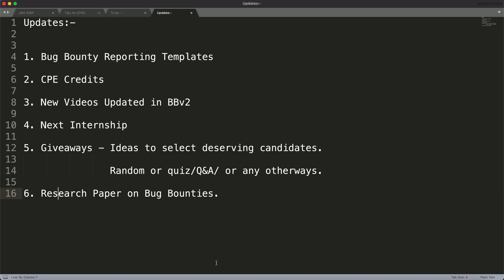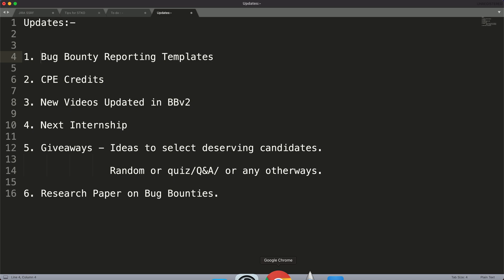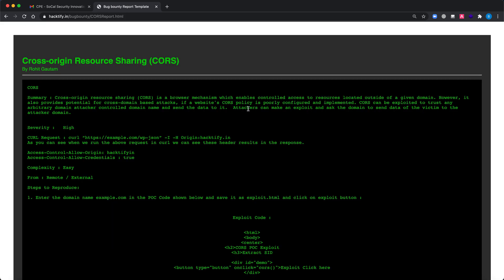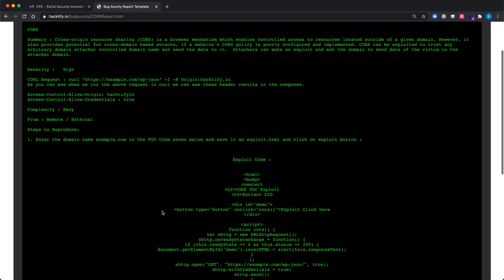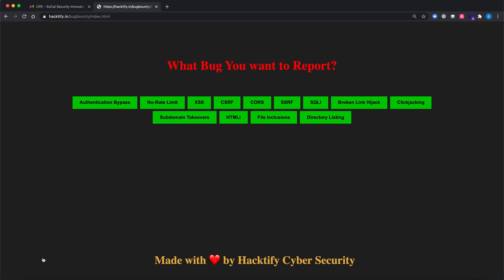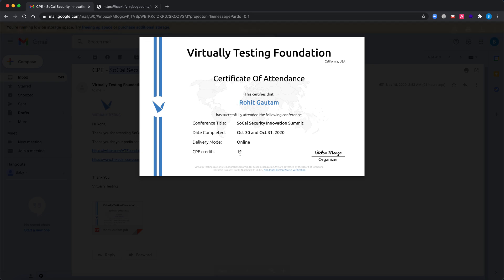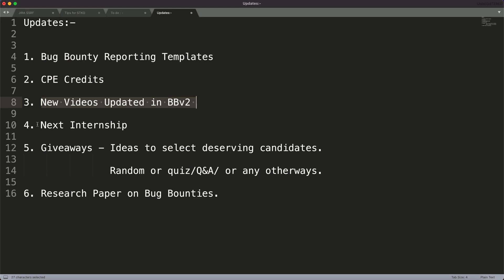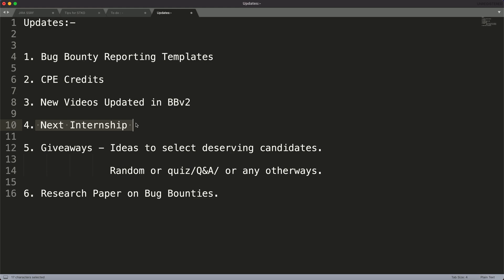Updates : New Updates for you!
Mind Map - hacktify.in/mindmap.png